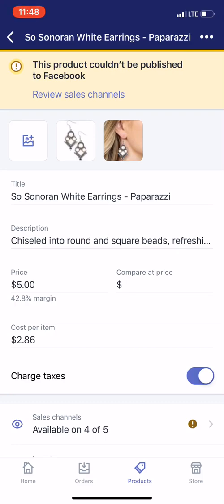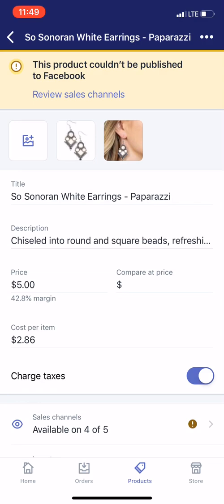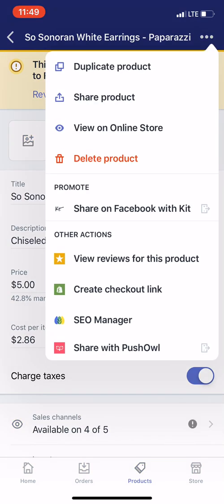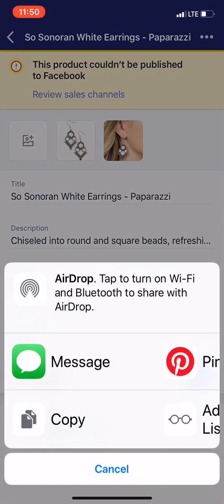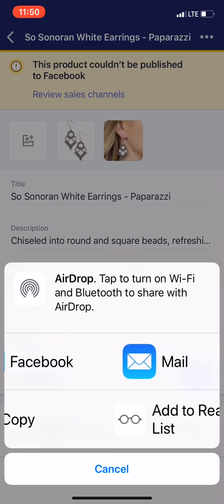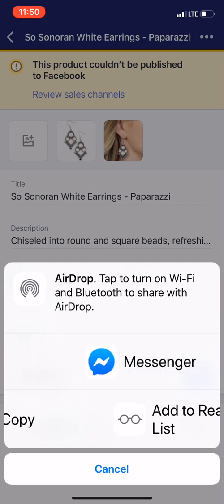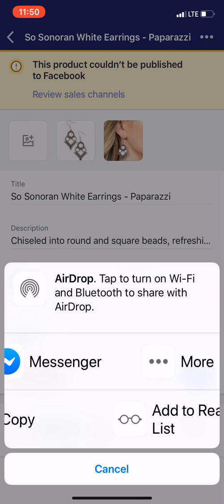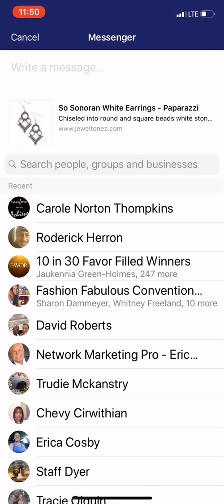How To Use Shopify As A Sales Funnel Shopify Sales Funnel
How To Use Shopify As A Sales Funnel

How to use Shopify as a sales funnel to make sales by using the share button. The share button is a great way to easily share your product from your Shopify store to various social platforms like Pinterest, Messenger, Facebook and you can even directly email your customer.

Hello, JewelTonez Divas and Don's! I'd like to show you a quick and easy way to add a sales funnel and make a sale through your Shopify website. This is a great way to share products with customers that have already liked your product.

1.  Open your Shopify app on the product piece that you want to share

2. On a mobile device, some of the processes will be a little different from how it would be on a desktop or laptop
This is a product that several of my customers have liked on a post. Oh WOW, we love your product. oh love love love and like-like-like

Great, what does that tell me?  It shows me they have some type of interest in this product and I need to use that information for my sales funnel to get them to my website and ultimately make a purchase.

How do I do that?

This is my Shopify product page.
3.  In the top right corner, there are three dots ...
a. Now if you're on a desktop or tablet you will see, more actions…
b.  CLICK that please
c.  CLICK on the three dots or the more actions and a new window will open up with several options
d. We're gonna click SHARE PRODUCT.

Now you can share products to many different sites. I share all the time to Pinterest, Facebook or you can share a product via email but for this purpose, I'm going to share it to MESSENGER.

1. Click MESSENGER
2. You saw there was a more button and because of that, you can share with many different other apps.
3. It will open up another window with the product and this will be a direct link to that product you would like to share.
4. You can also write a message
5. Search for a group or person that you would like to share it with
6. Oh look someone liked it so I'm gonna send this directly to her or I can send it to multiple people at one time.
7. Once you've entered the people that you'd like to send it to just  PRESS SEND

BOOM! Your customer just got a direct link to this product that they liked on your social media and it will or could lead to sales.
I appreciate you JewelTonez divas and dons. Don’t forget to check out my YouTube page for other interesting and profitable tips.